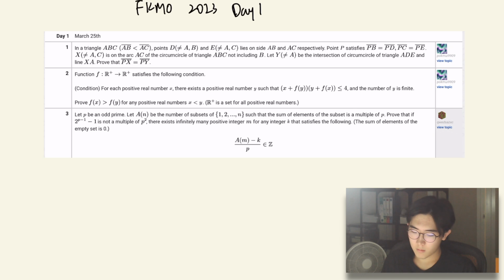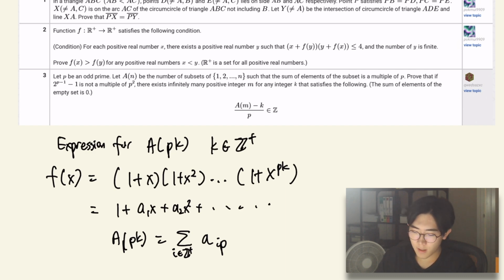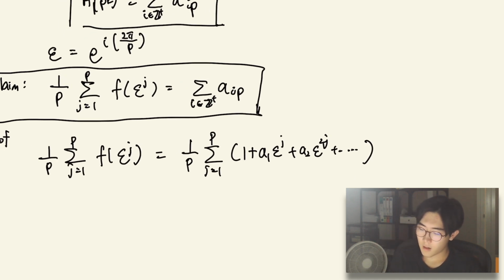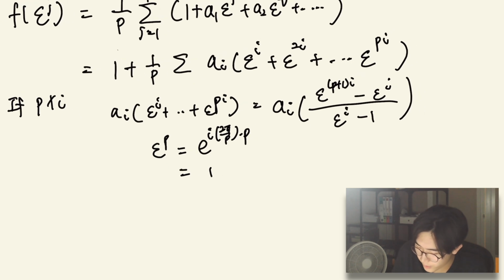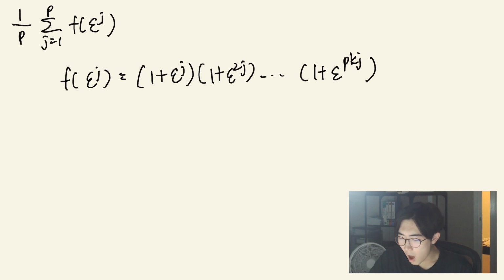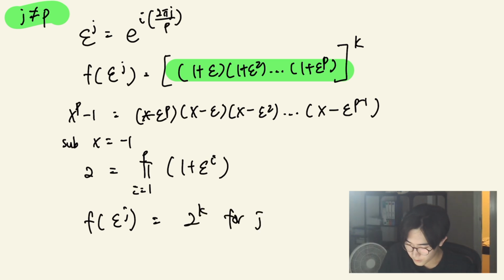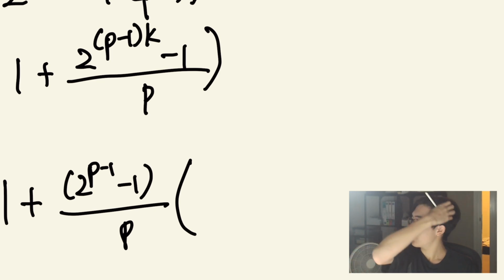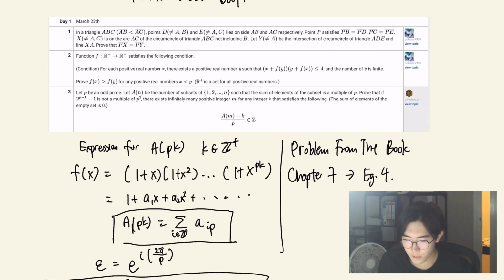FKMO 2023 Question 3: Complex Combinatorics??!!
This is a walkthrough of the final Korea Math Olympiad 2023 Problem 3, which can be really neatly resolved using a technique in Complex Combinatorics!